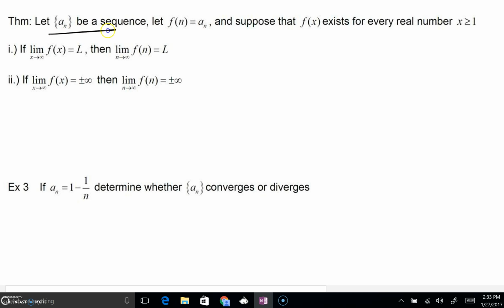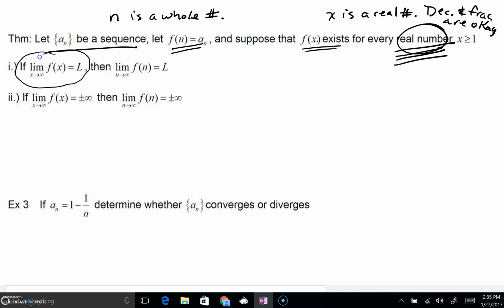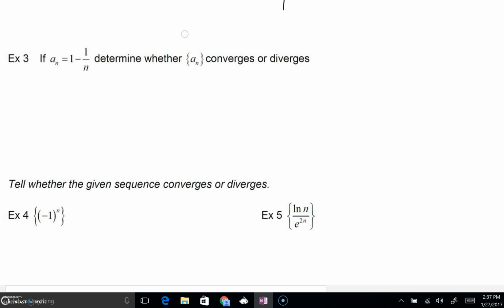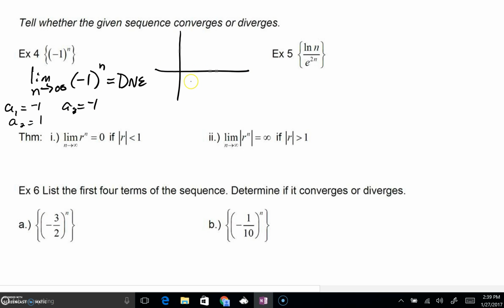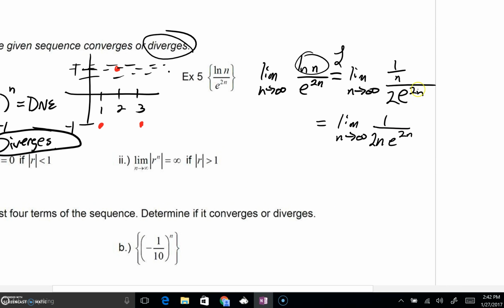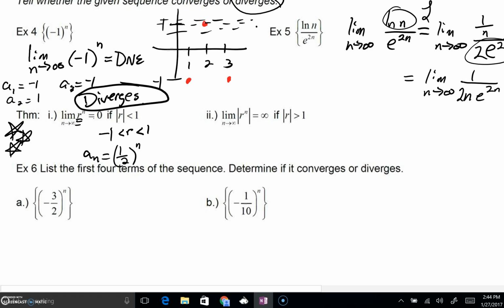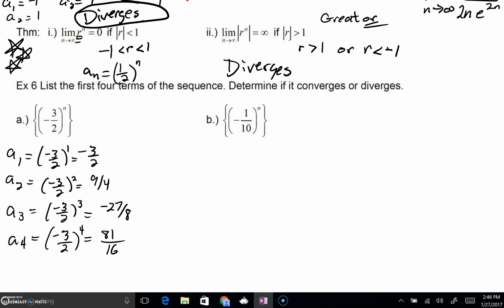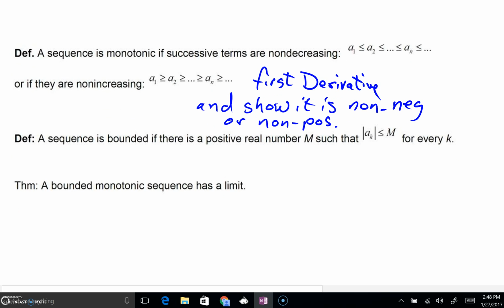CalcBC 12.1 part2